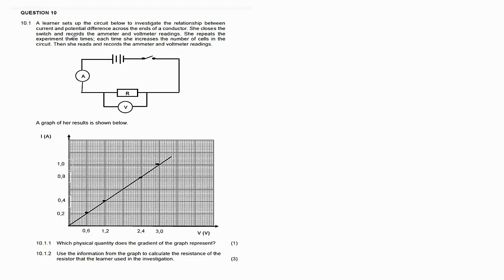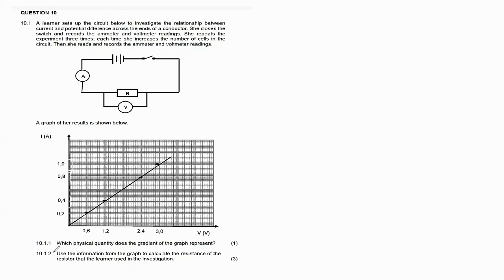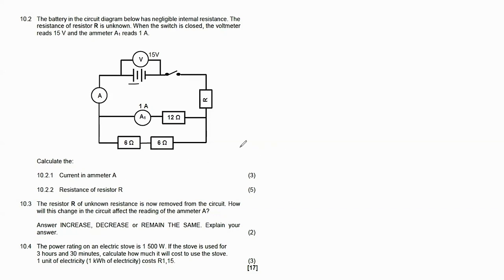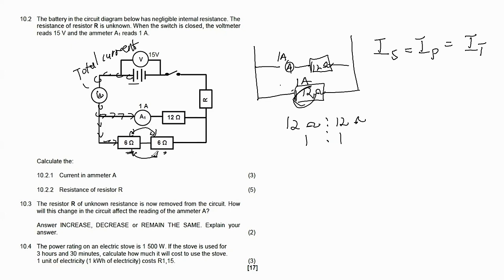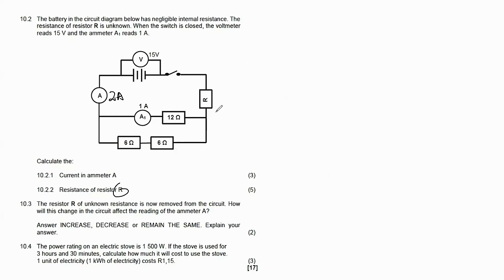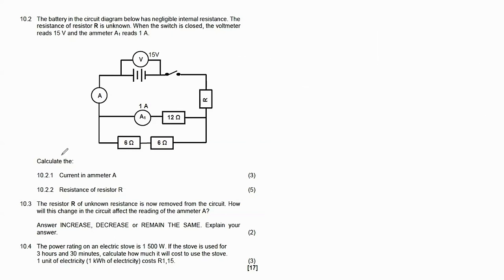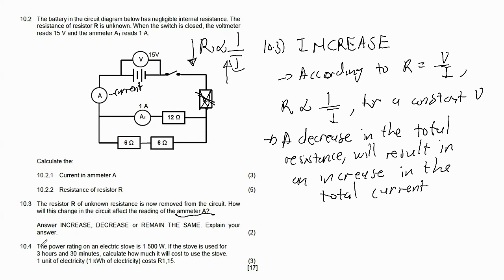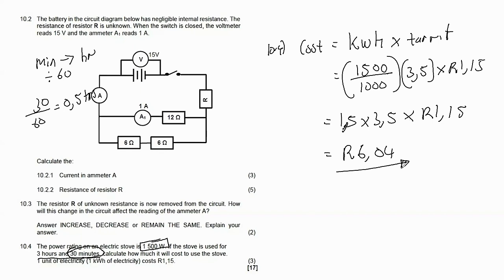ELECTRIC CIRCUITS EP 04 | GRADE 11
The circuit diagram shows a circuit of a battery of negligible resistance